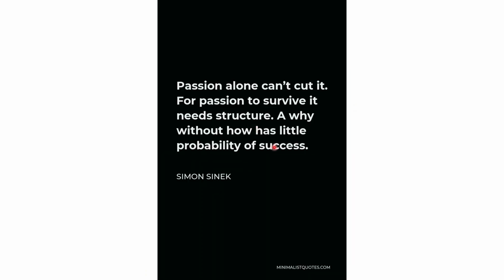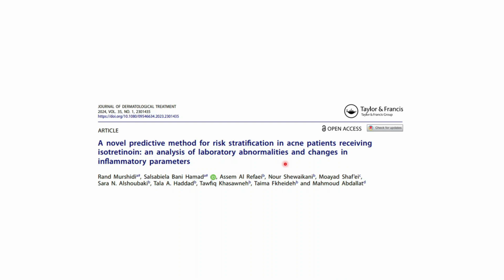The Anatomy of A Research Article